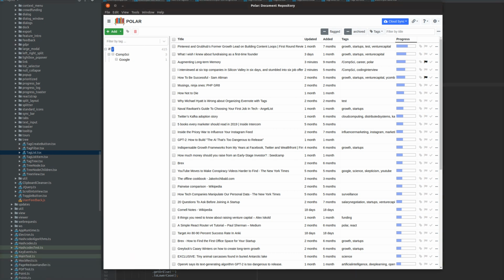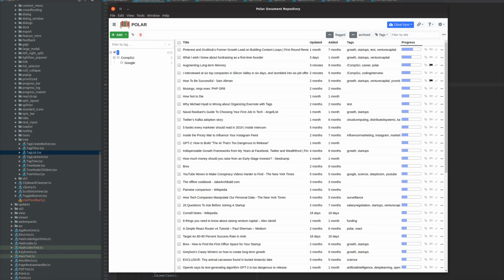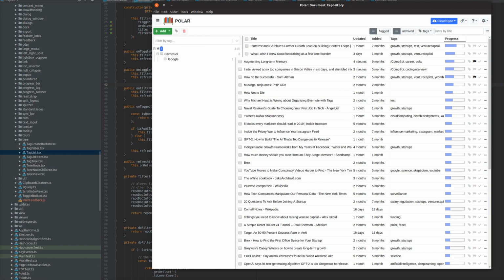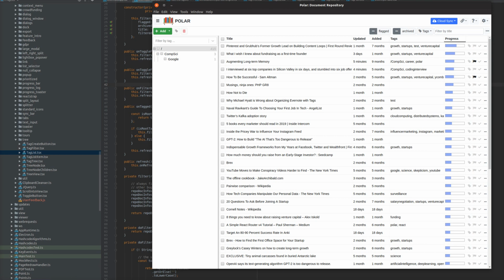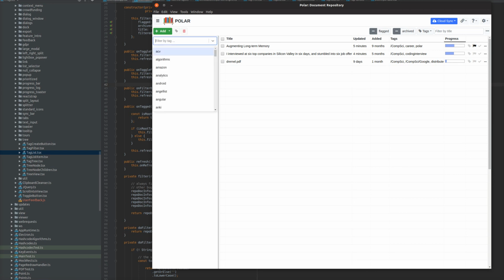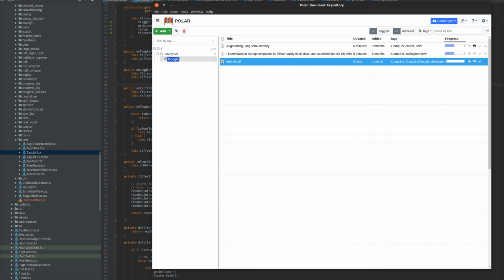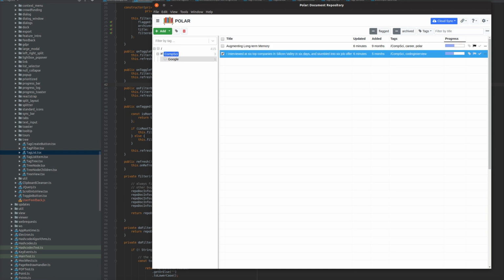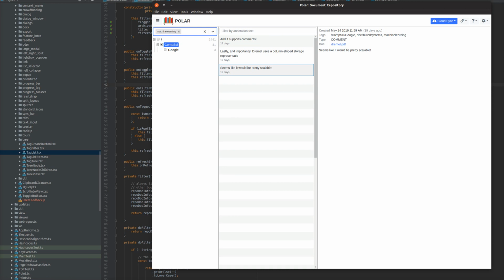Folder Sidebar Demo